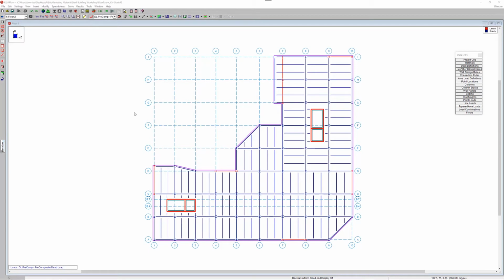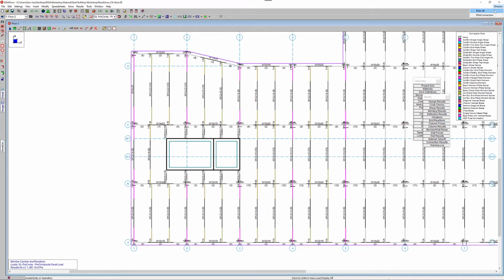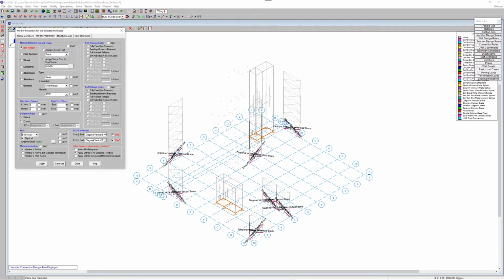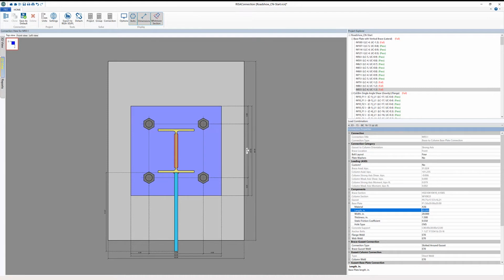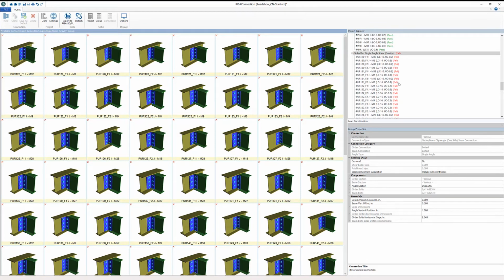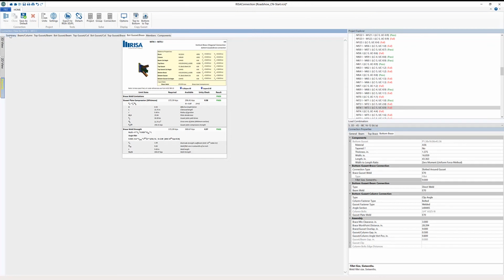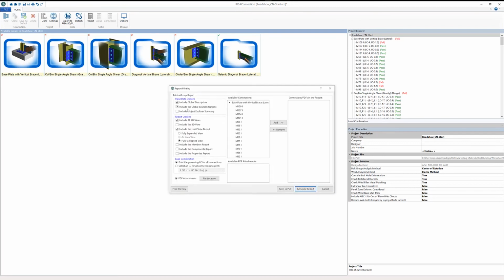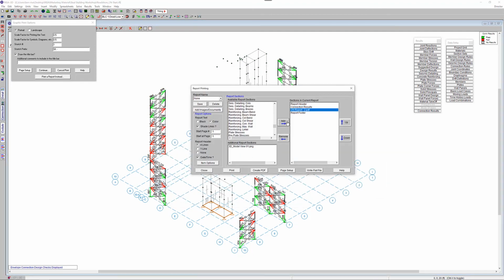Steel Building Workshop | RISAConnection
In Part 3 of the Steel Building Workshop, Ben Follett walks engineers through the steel connection design process including defining connections in RISAFloor/RISA-3D, making changes to individual connections within RISAConnection and creating detailed reports.